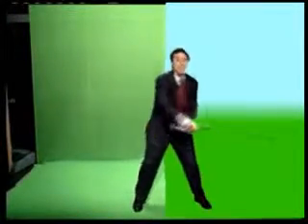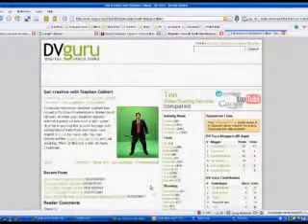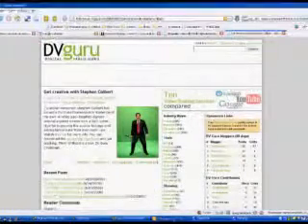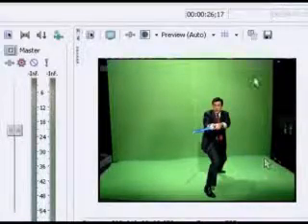How I dealt with the Stephen Colbert Footage (DV Guru)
For DVGuru.com Enjoy!